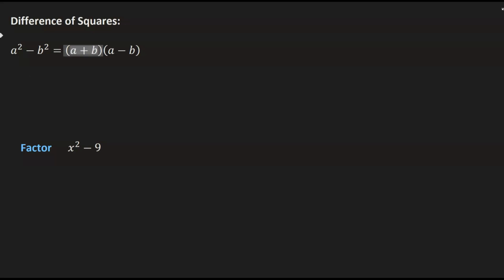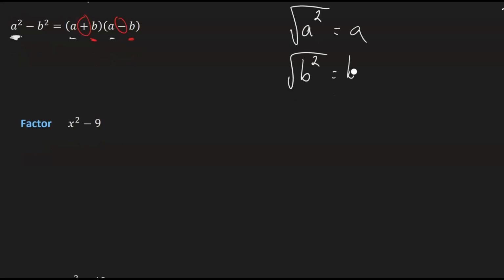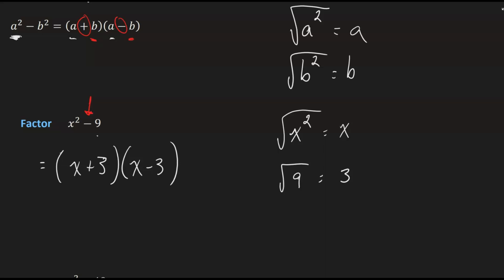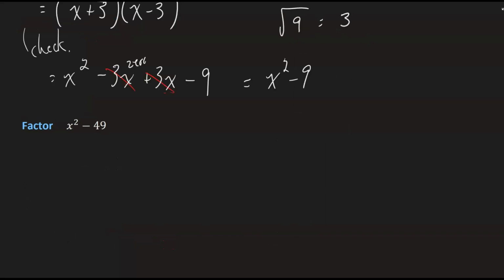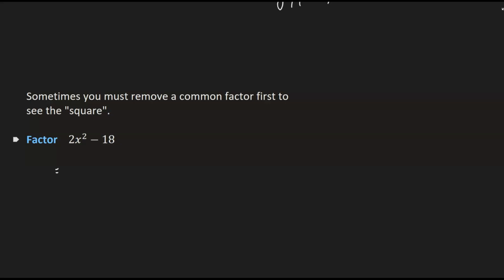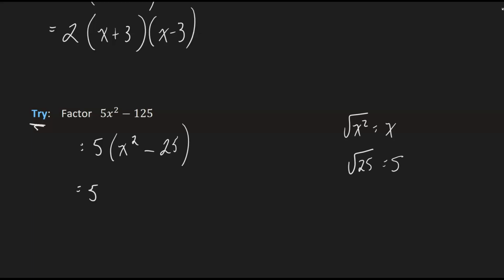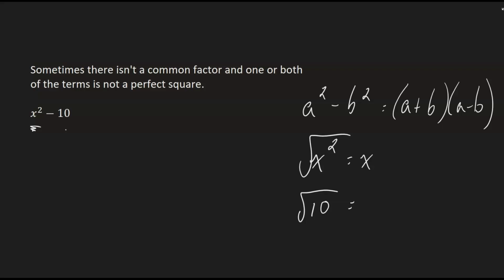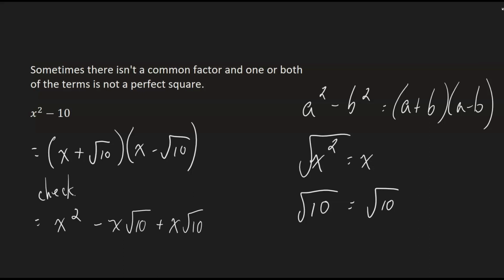Factoring Difference of Squares